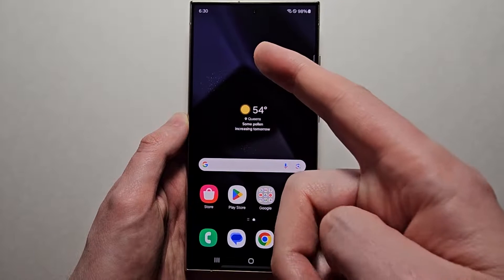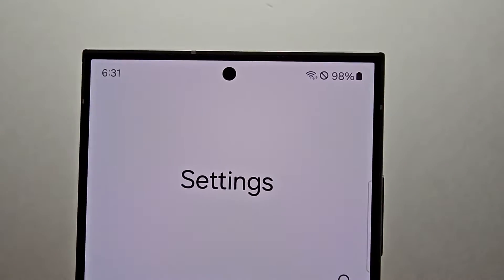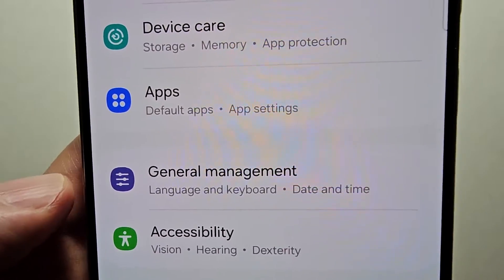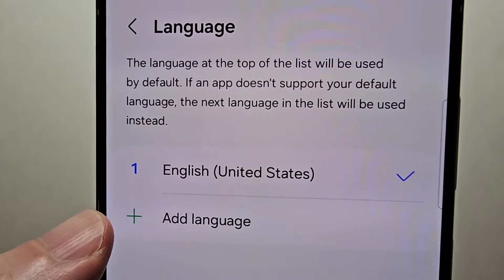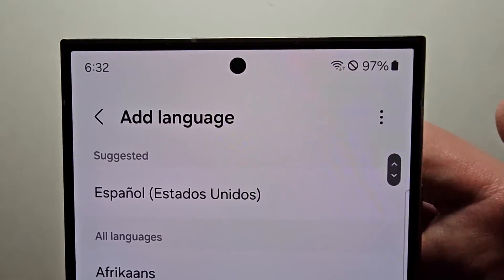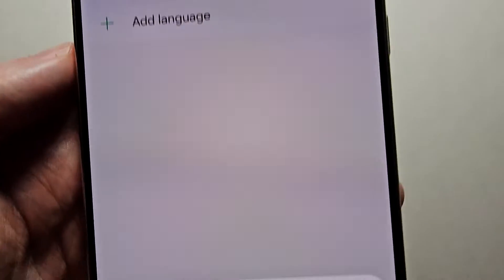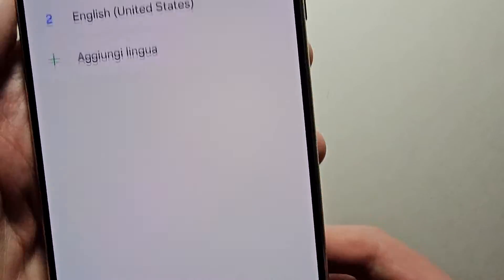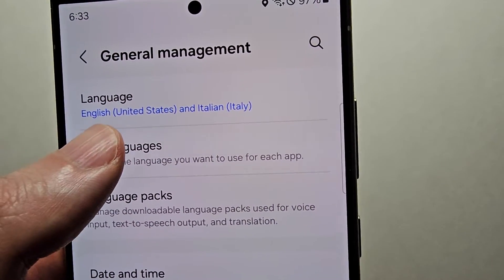How to Change Language on Samsung Galaxy S24 Ultra!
How to change language on Samsung Galaxy S24 Ultra or other Galaxy phones, including when not already in English.